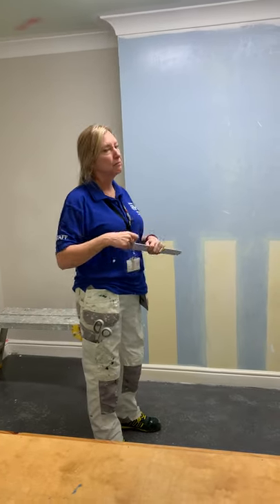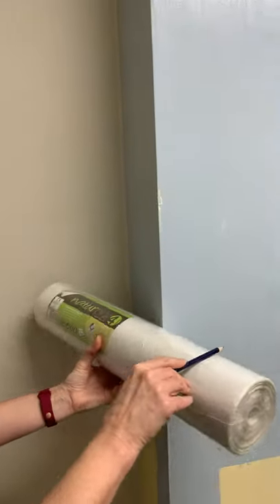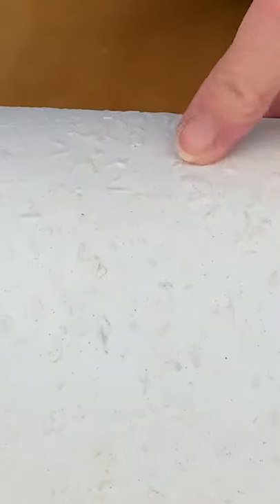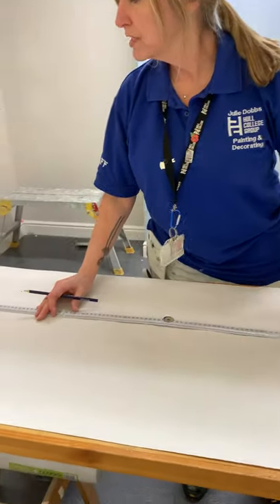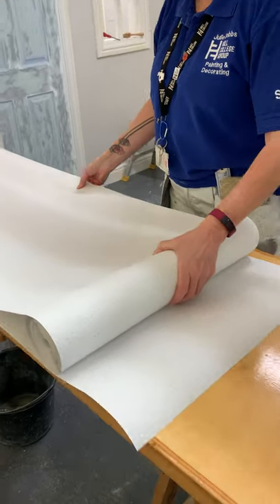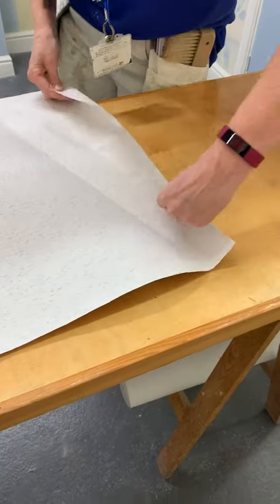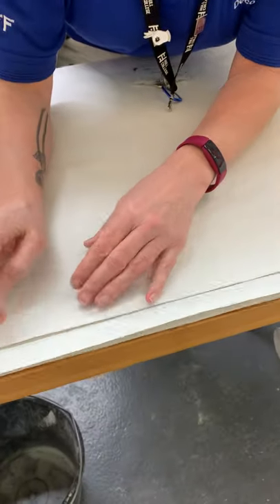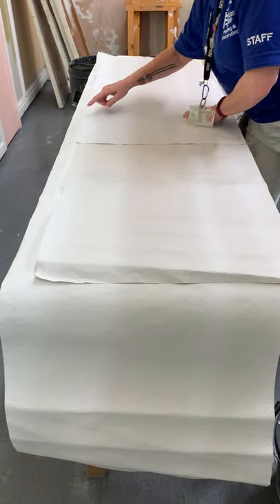How to Measure paper vertically and the correct fold for hanging vertically